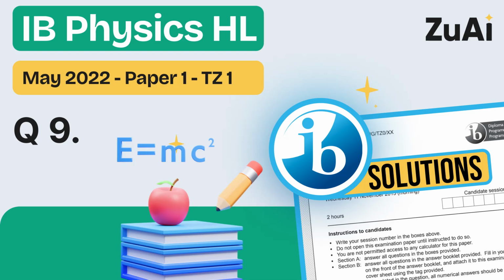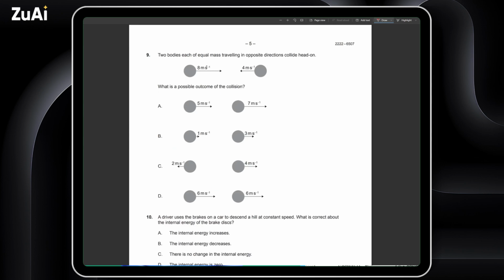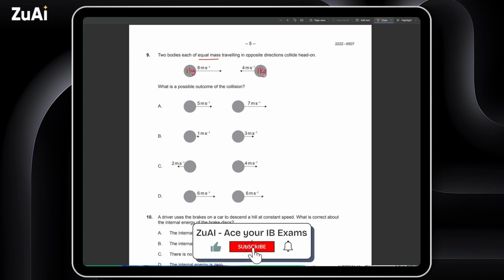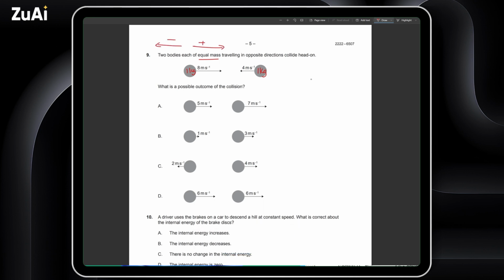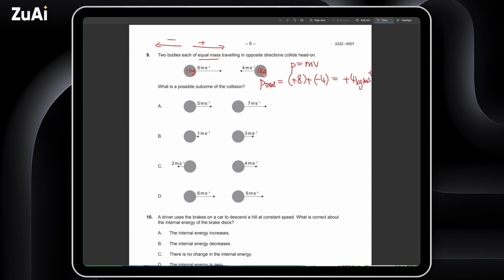Q9 IB Physics HL Past Paper Solution May 2022 Paper 1 TZ 1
Welcome to ZuAI - Ace Your IB Exams! In this video, we break down a classic IB Physics problem involving a head-on collision between two bodies of equal mass. This question is a great example of how to apply the principle of conservation of momentum to predict the possible outcomes of a collision.

Question Breakdown:
Scenario: Two bodies, each with equal mass, are traveling in opposite directions. One body has a velocity of 8 m/s to the right, while the other is moving at 4 m/s to the left.
Task: Determine the possible outcomes of their collision using the options provided.
Solution:
We'll guide you through the process of solving this problem step-by-step, explaining the key concepts of momentum and how it is conserved during collisions. You'll learn how to evaluate each option and determine which one correctly represents a possible outcome based on the principle of conservation of momentum.

ZuAI is your AI-powered study buddy for IB exams, designed to help you succeed! Visit ZuAI.co for personalized learning support tailored to your needs.